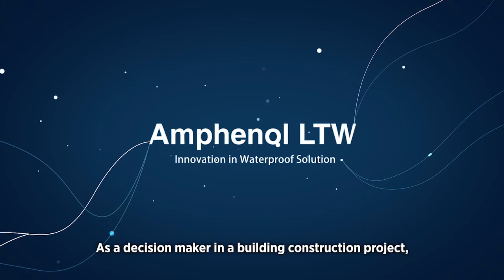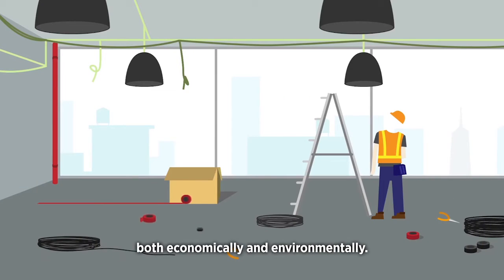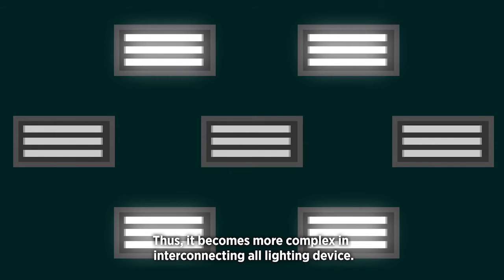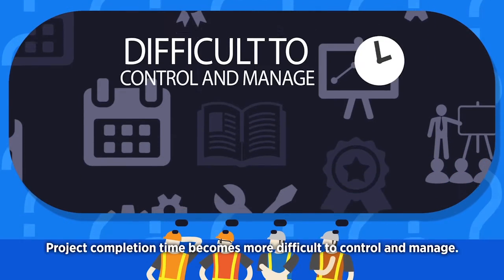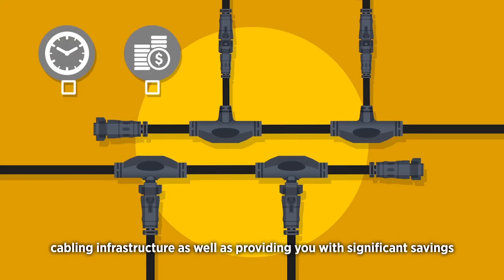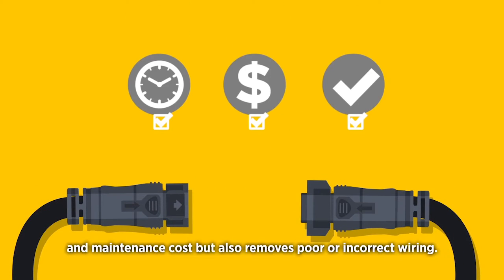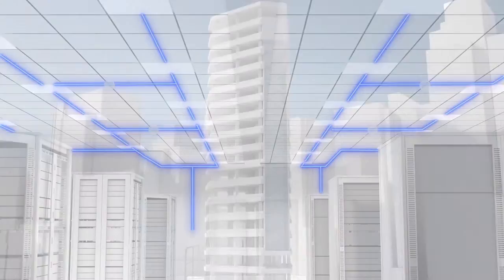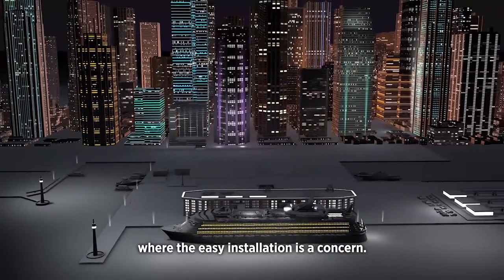Amphenol LTW Intelligent Pre-Cabling System (IPCS)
Amphenol LTW’s “Intelligent Pre-Cabling System” (IPCS) is the sensible choice and solution for your cabling infrastructure requirements; for both indoor and outdoor applications with IP68 waterproof rating. Available utilizing a wide selection of Amphenol LTW’s interconnect products, IPCS provides key advantages such as long life and minimal maintenance. It serves designers with peace of mind, allowing them the freedom to create and innovate interconnection wonders.